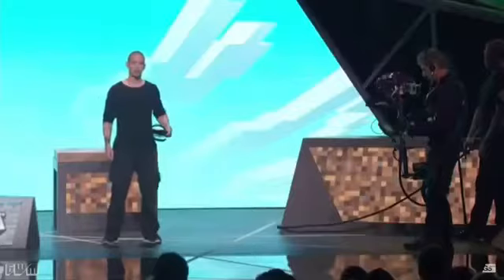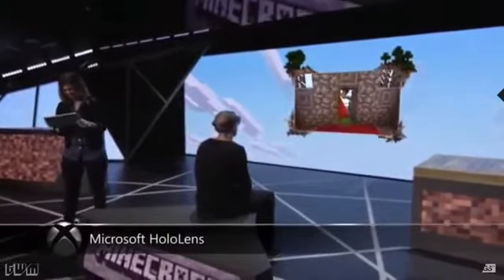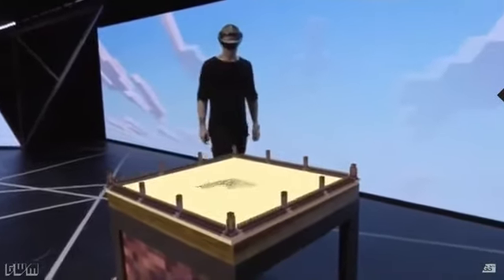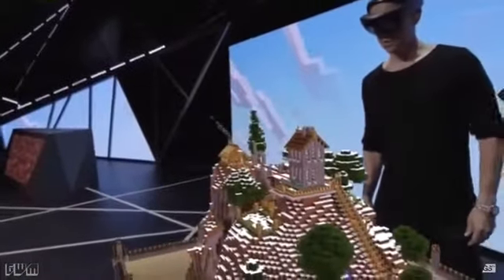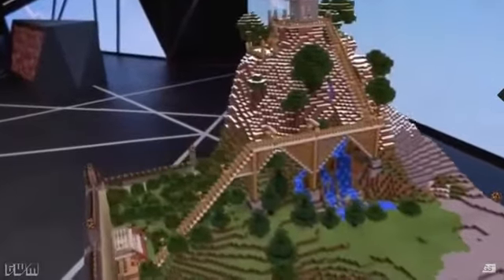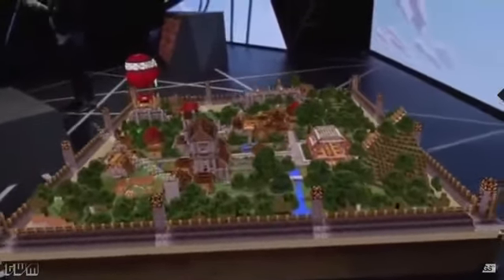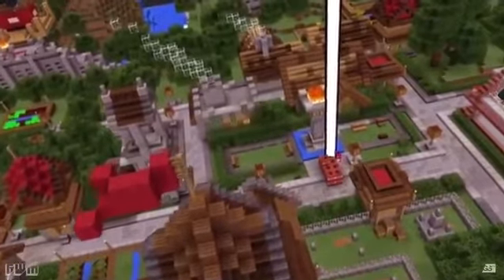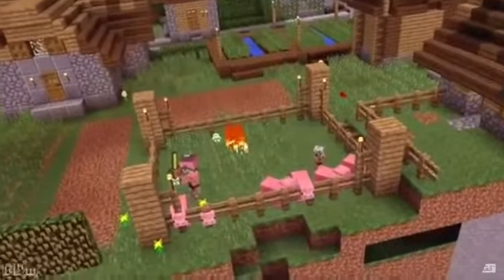E3 MINECRAFT HOLOLENS XBOX ONE